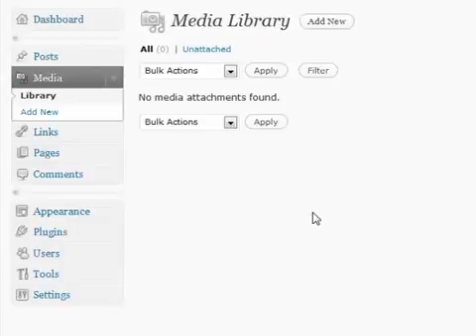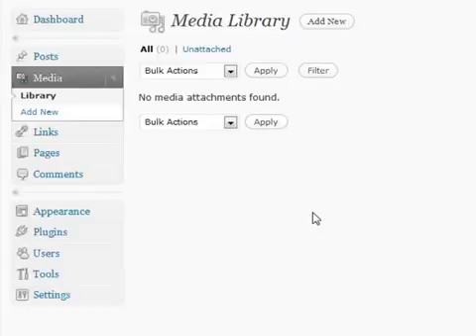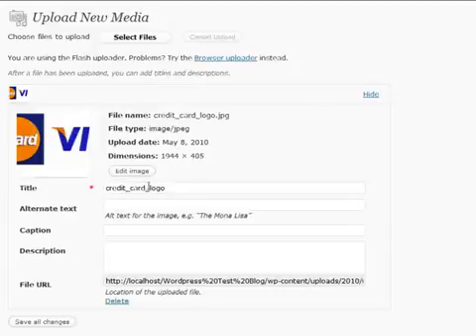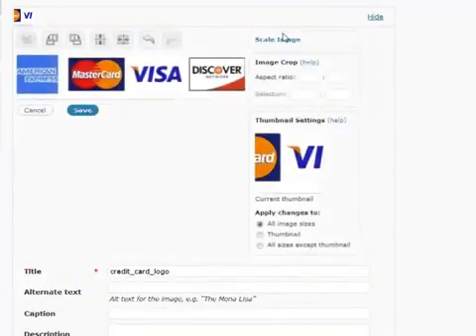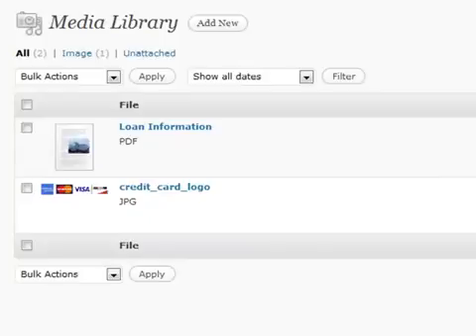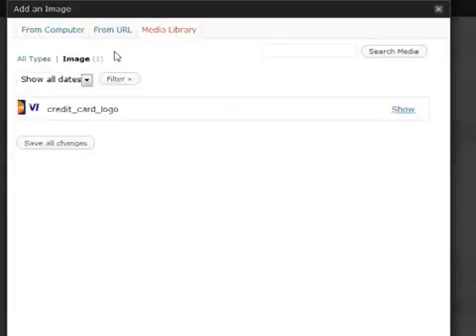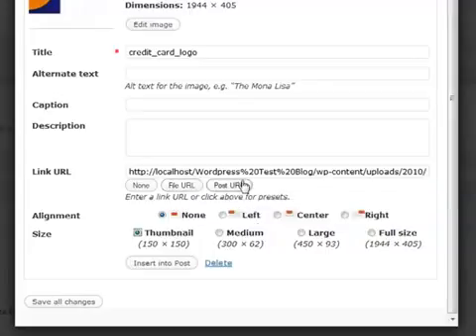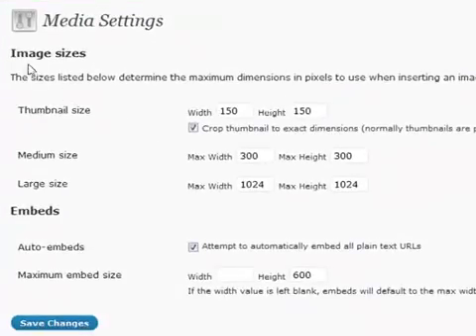WordPress Tutorials Media